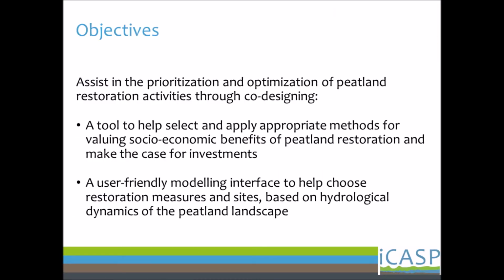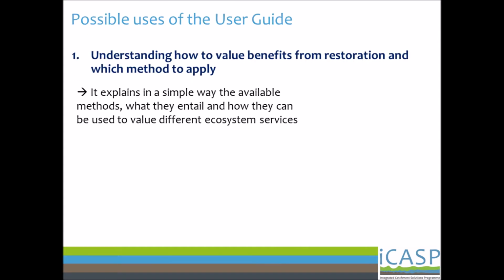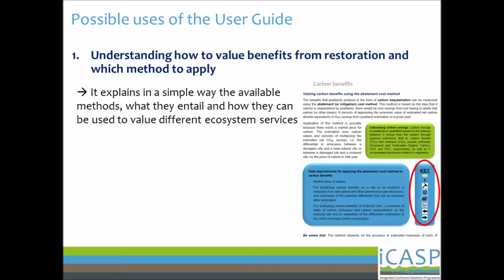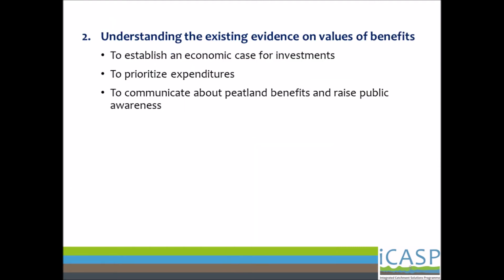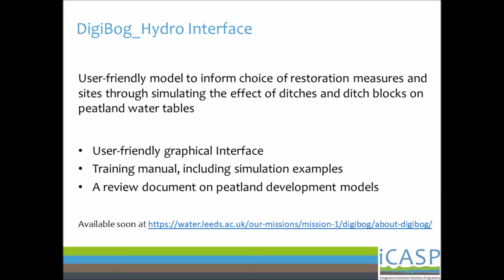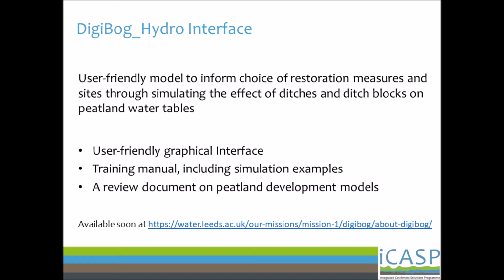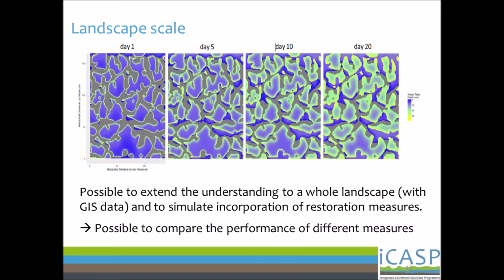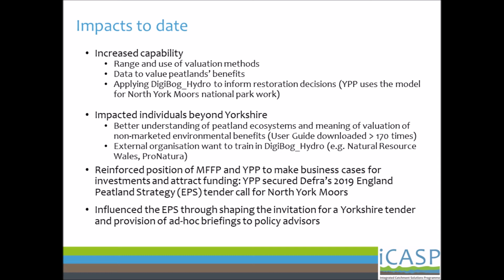iCASP Confluence 2020 Optimal Peatland Restoration project update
Update about the iCASP Optimal Peatland Restoration project